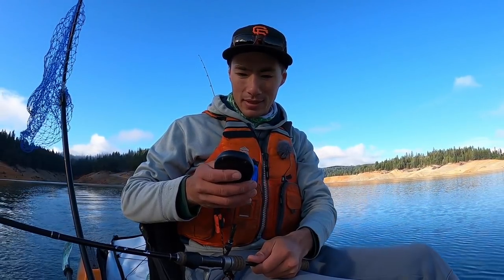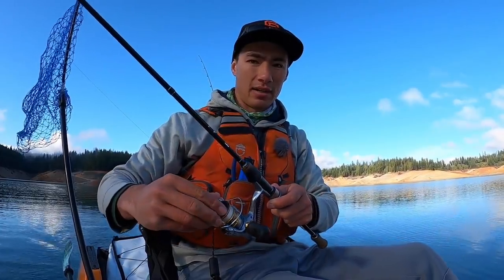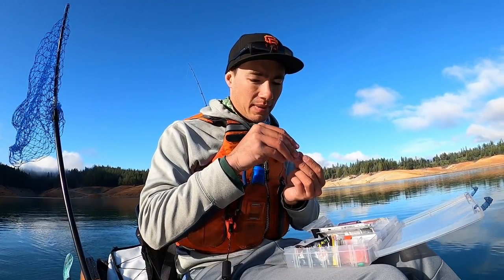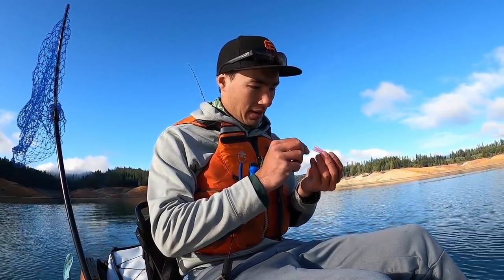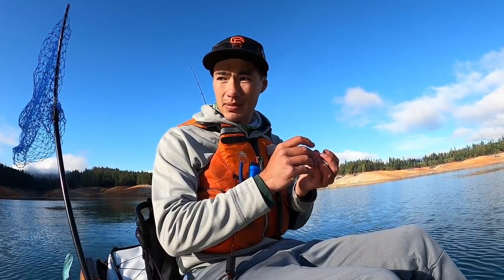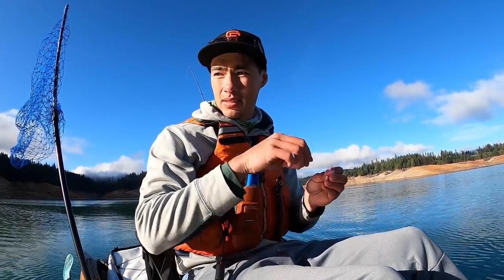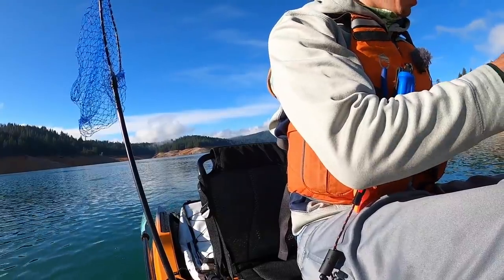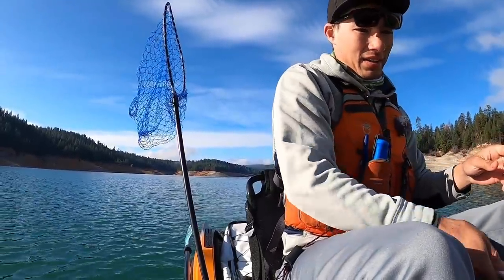Day in the Life of a CRAZY FISHERMAN - Fishing for Salmon, Steelhead, and Trout in the Same Day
Join me as I fish from sun up to sun down! Fishing for as many Salmonids as I can find! Starting with Kokanee Salmon, continuing with Rainbow Trout, taking a quick catch and cook break, and finishing with Steelhead. I tried a little different style for this video, let me know if you like it and want to see more like it!

Check out everything the Old Town Sportsman AutoPilot 120 has to offer